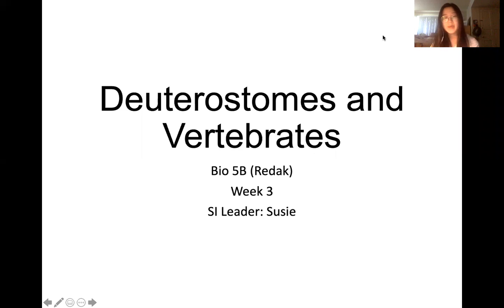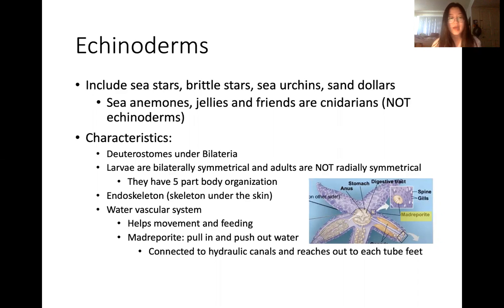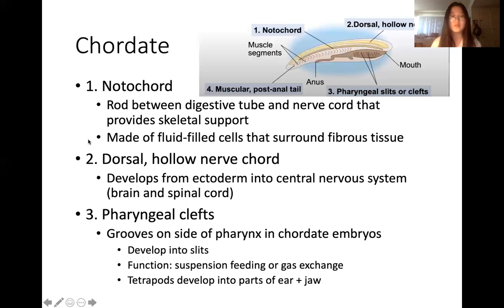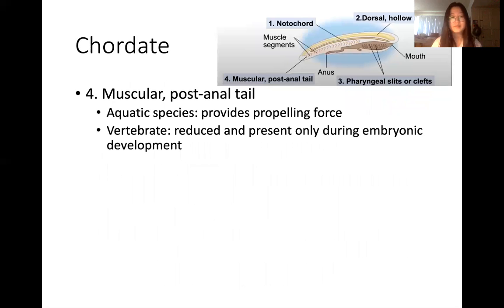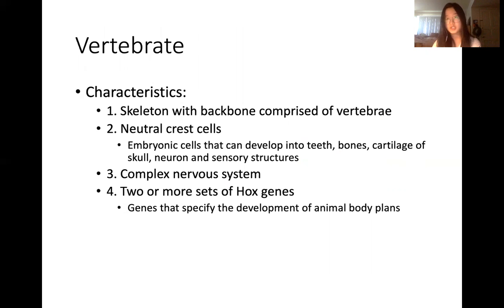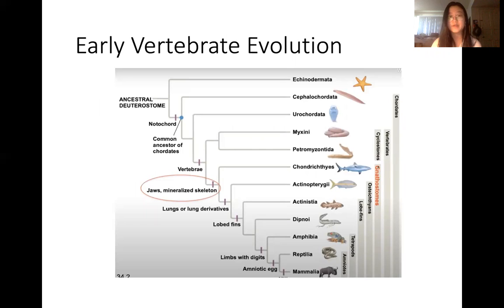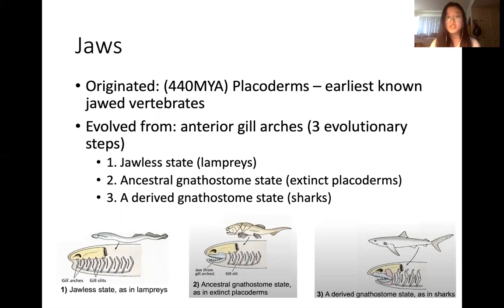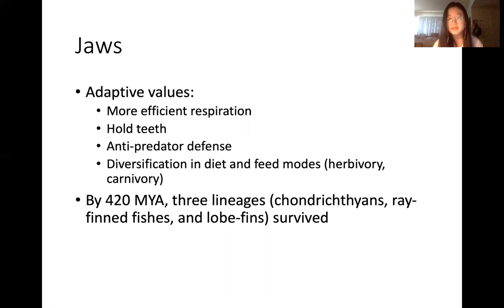BIOL 005B (Redak) Week 3 - Dueterostomes and Vertebrates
For more resources (worksheets, SI leader schedules, youtube links), check out the google drive